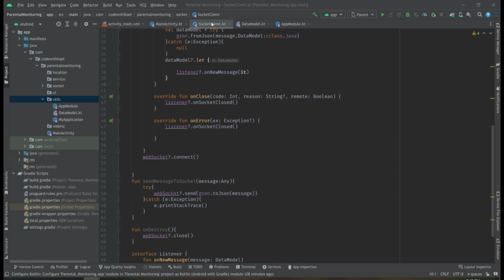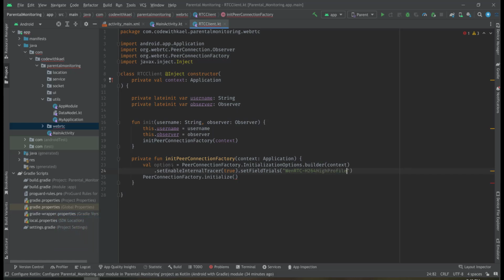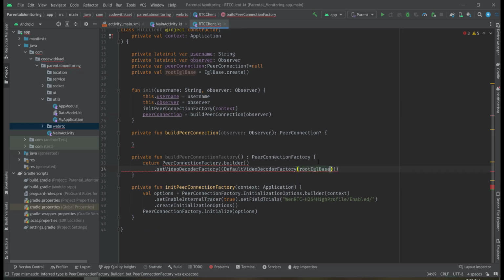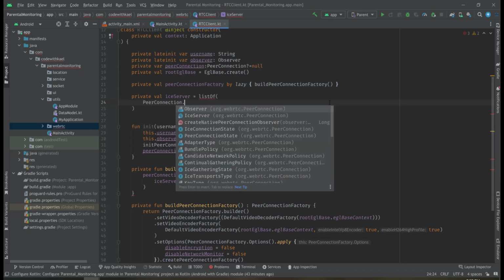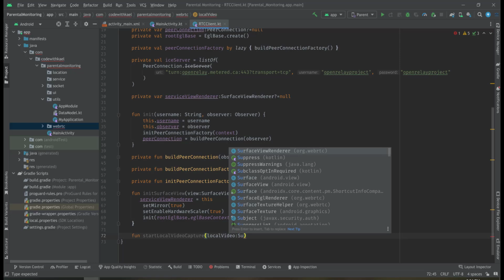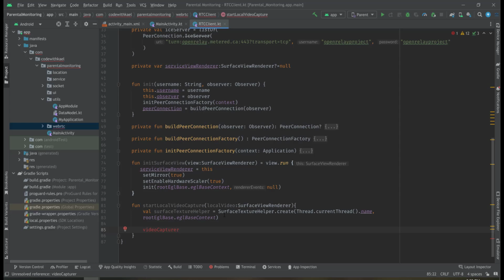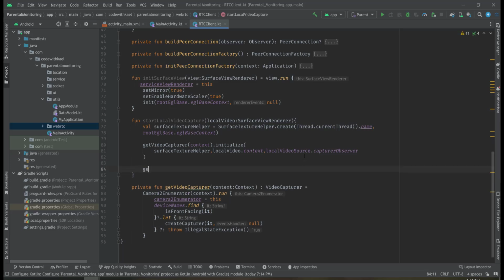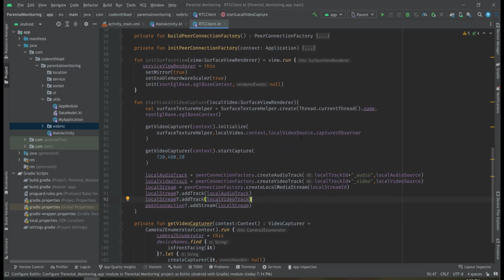05. WebRTC Client (Part 1) - Android Parental Monitoring (Camera and Location)